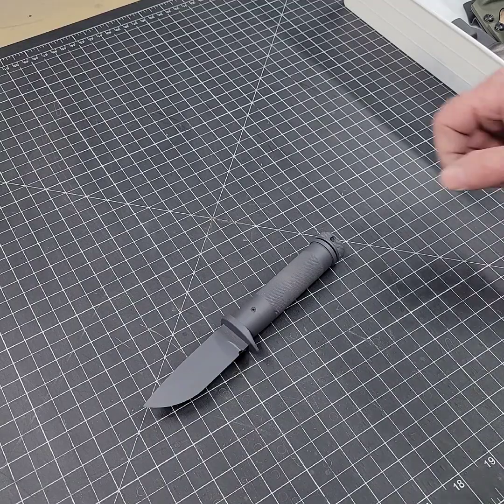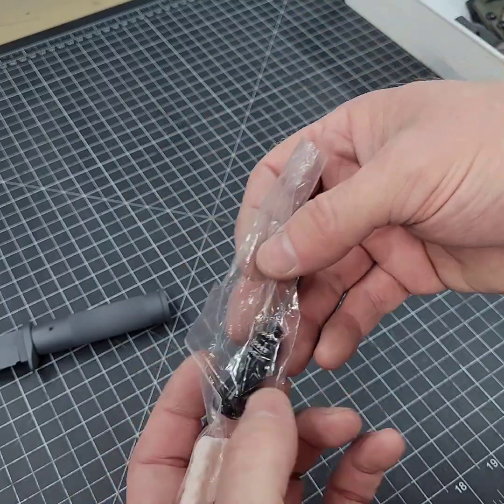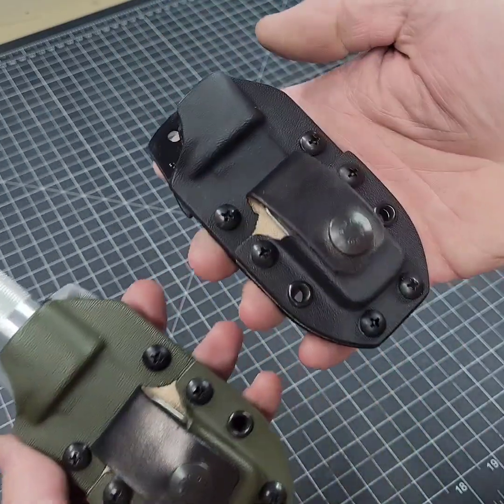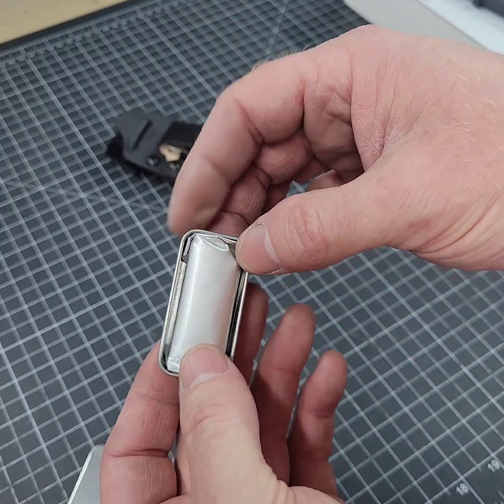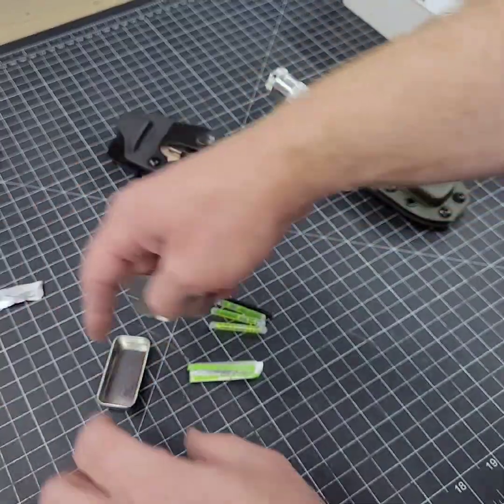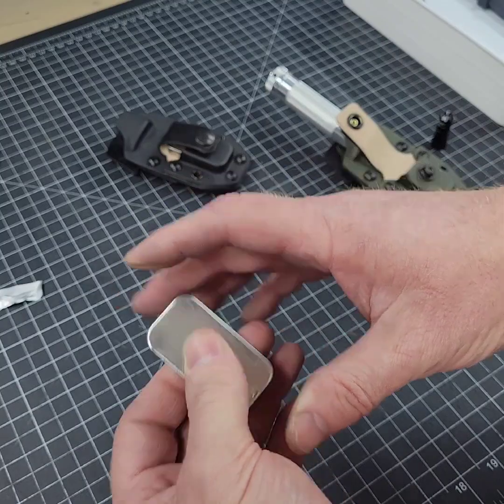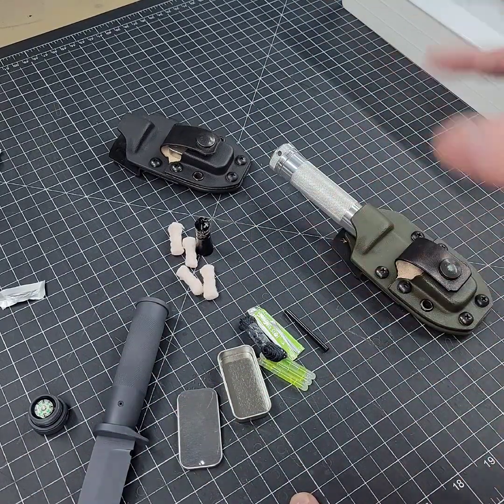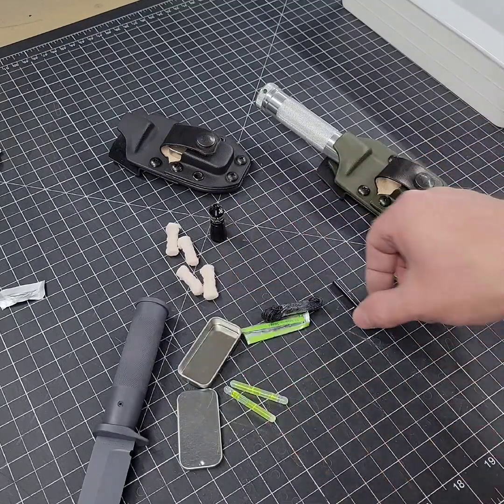P.A.C.K.Lite Survival Kits- TekLine Knives